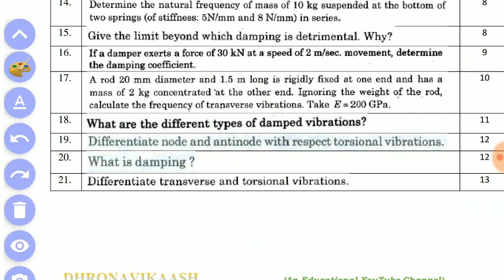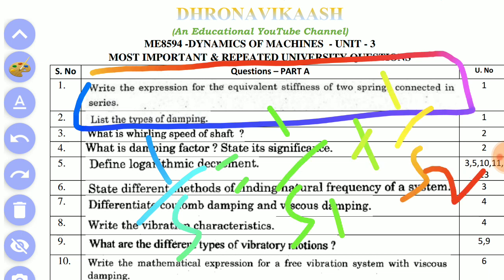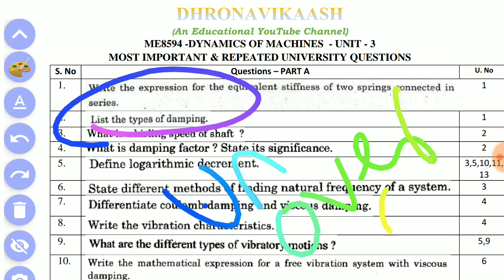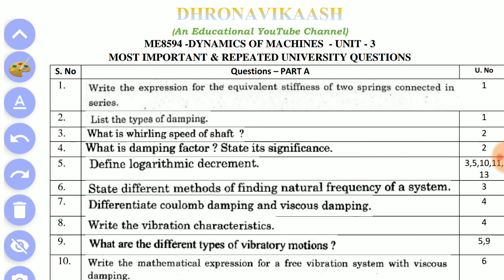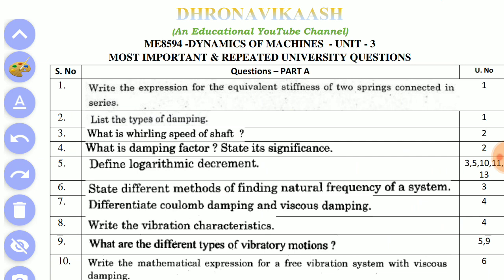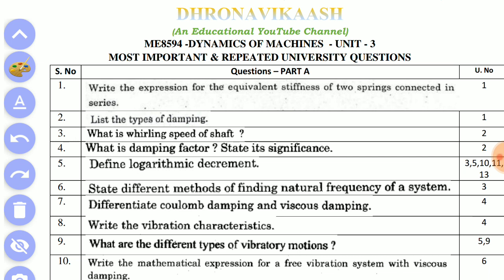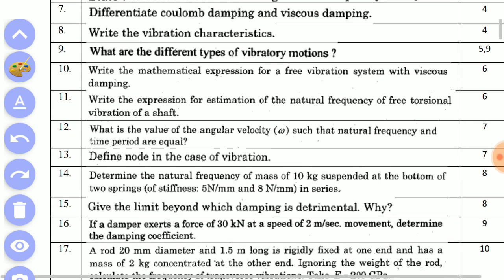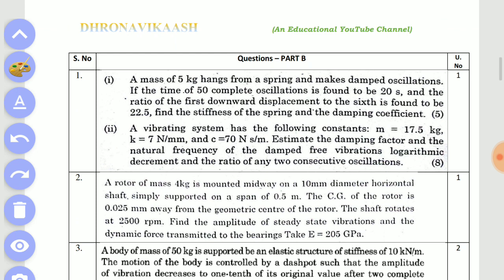Unit 3| MOST IMPORTANT AND REPEATED UNIVERSITY QUESTIONS| FREE VIBRATIONS| DHRONAVIKAASH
For preparing this questions 13 semesters question papers was referred. So, it will be very useful for scoring good marks and also to understand the subject.